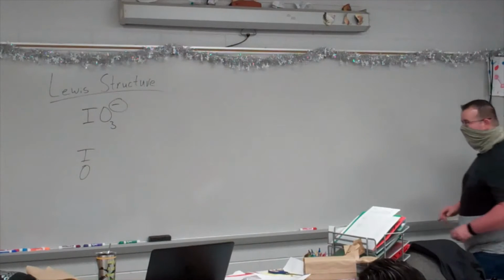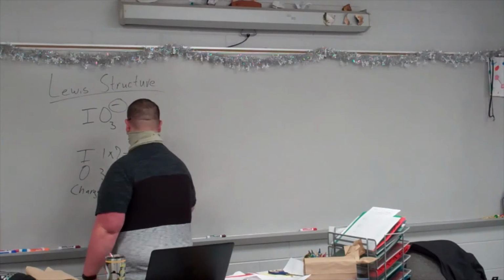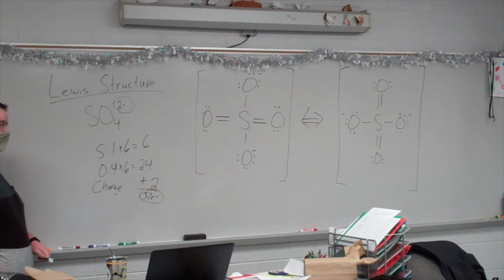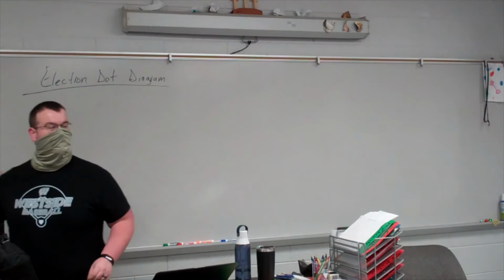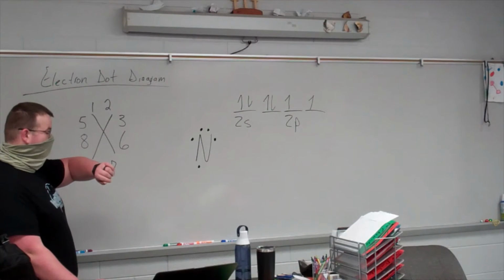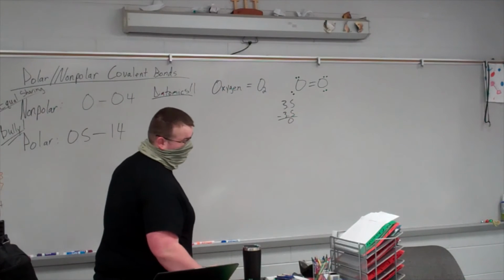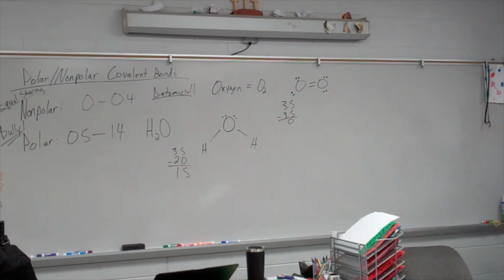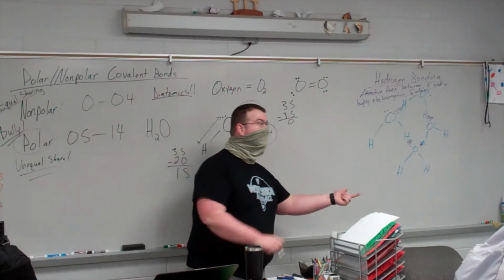Intro to PolarNonpolar Covalent Bonds 1st Period